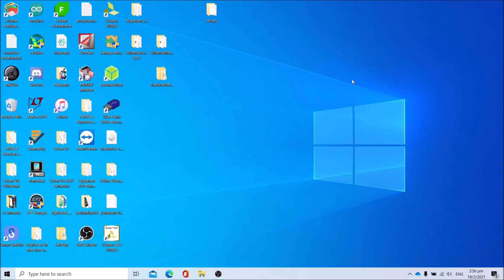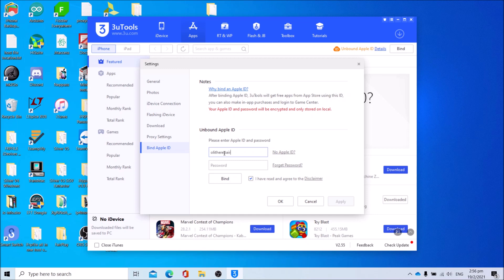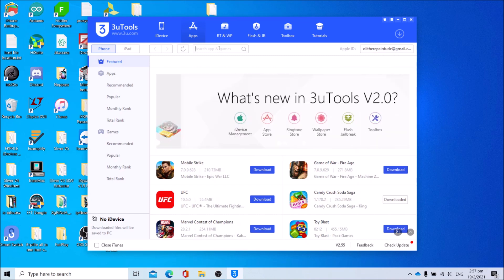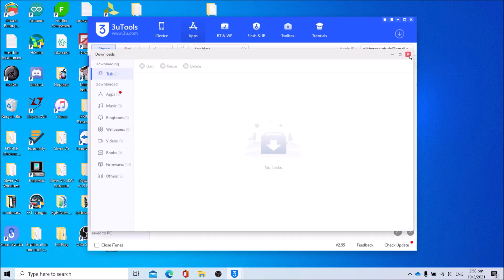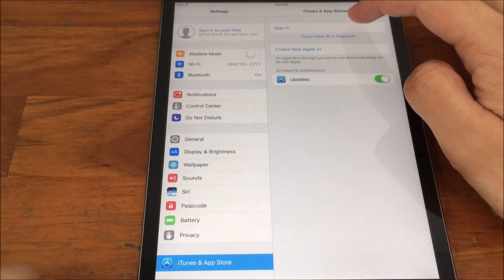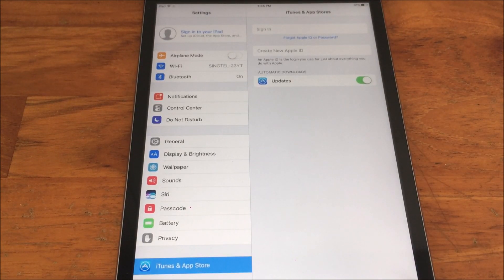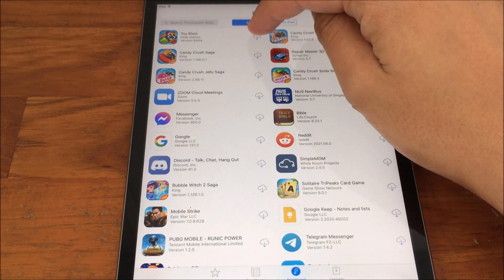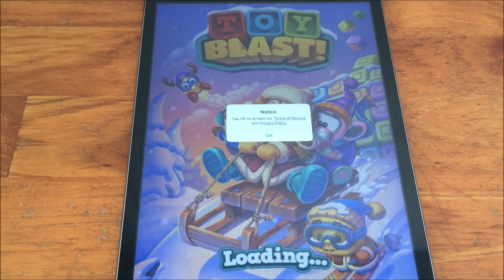Appstore Fix for bypassed device without another iPhone/iPad with working appstore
This is a tutorial on how to download apps on bypassed device without another iPhone/iPad with working appstore!
Based on appletech752 appstore fix!